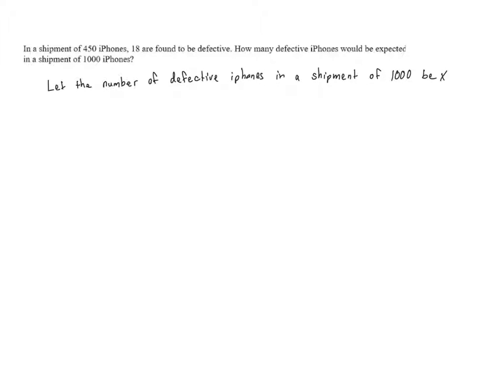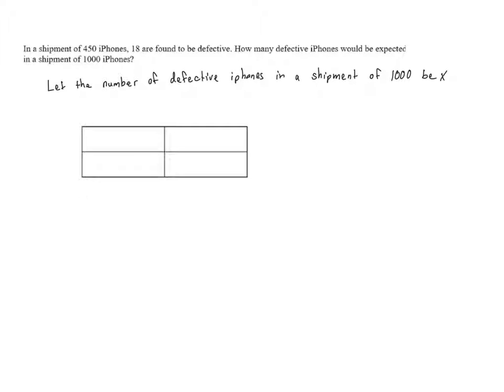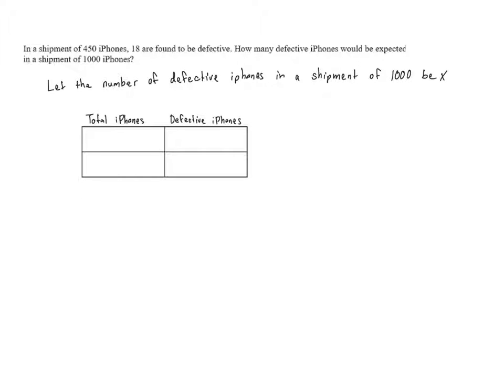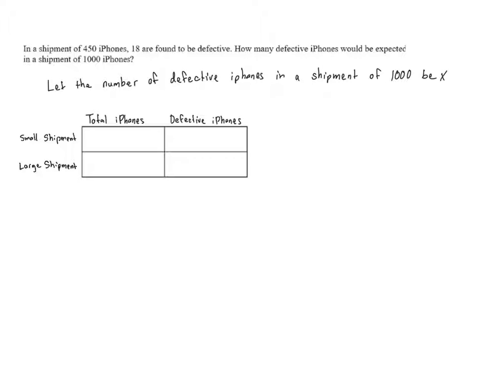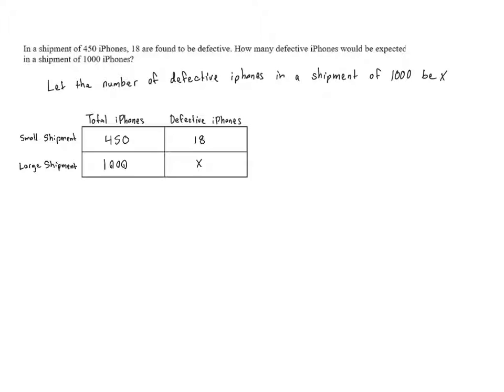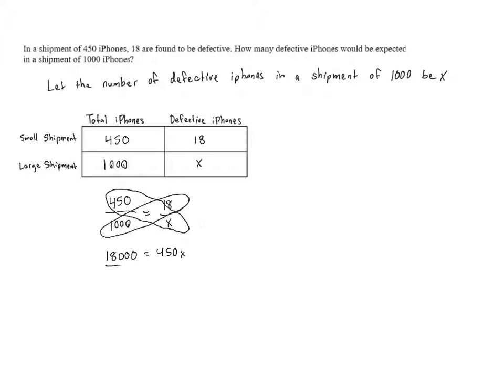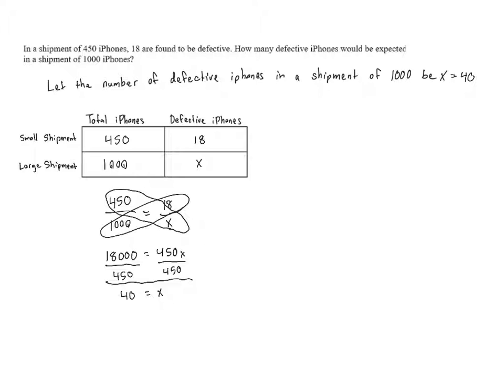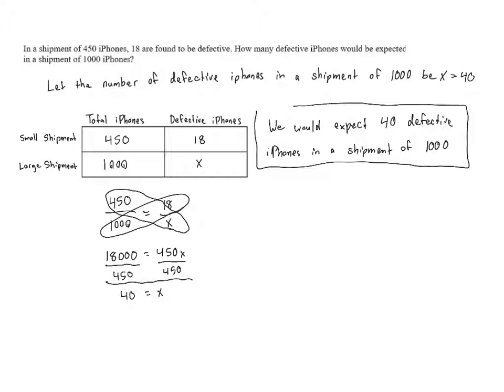Proportion Problems - Problem 8